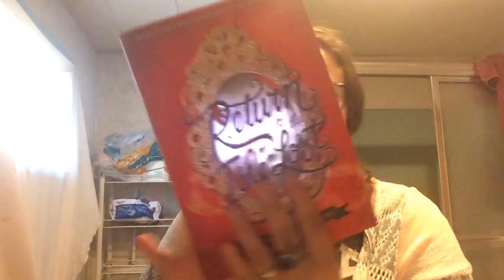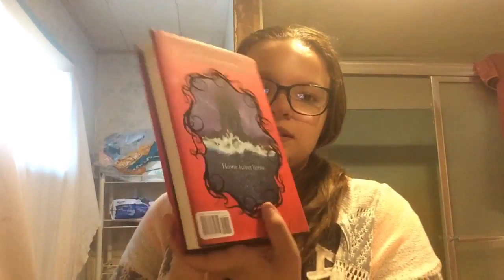Descendants/ Descendants 2 book reviews!!!!